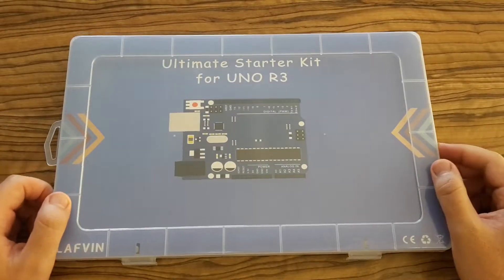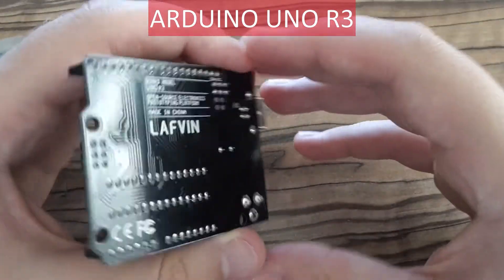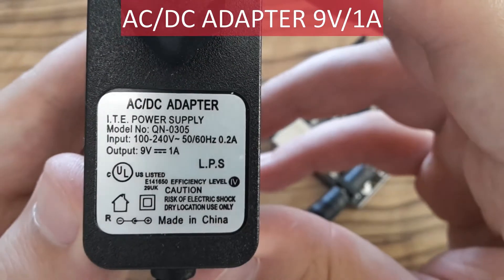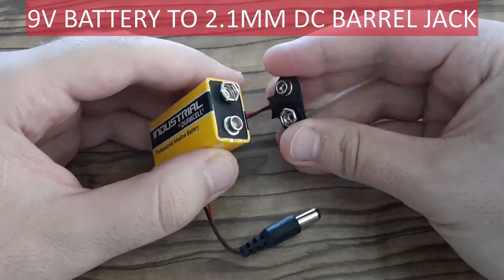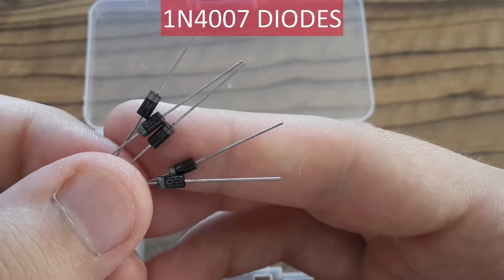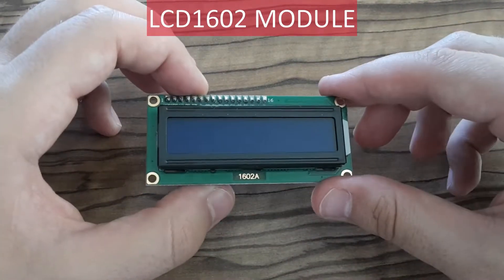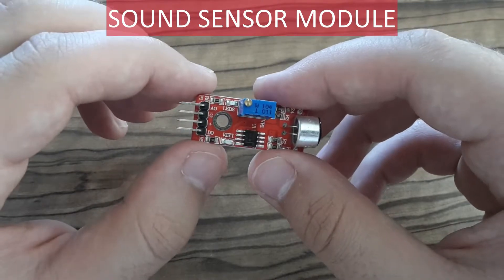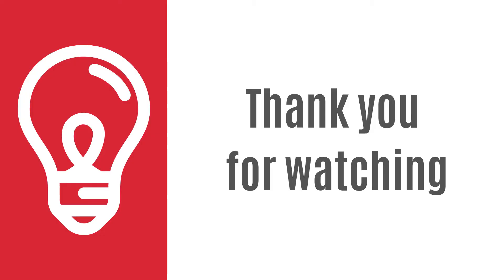Lafvin Arduino Starter Kit for UNO R3 Review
In this video I want to introduce to you a very cool Arduino starter kit that I bought on AliExpress for reasonable price. It’s a complete Arduino starter kit for UNO R3 made by Lafvin. In the video I show you step by step all components which are delivered with the starter kit.

➟ Lafvin Arduino Starter Kit